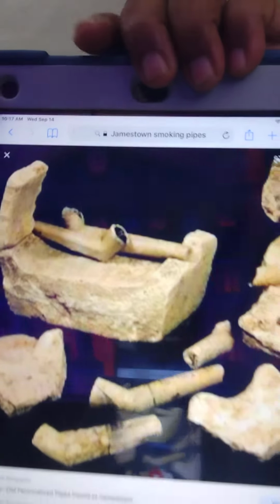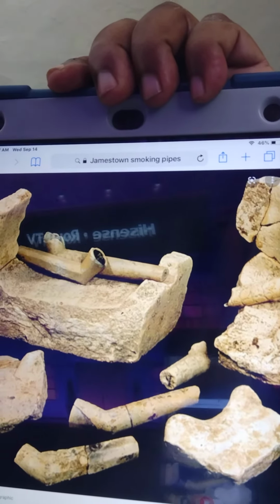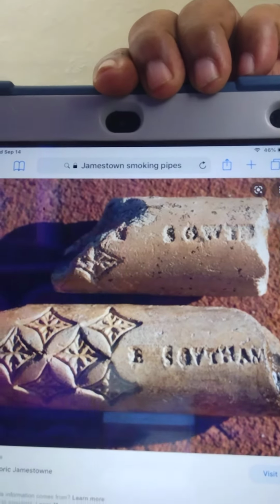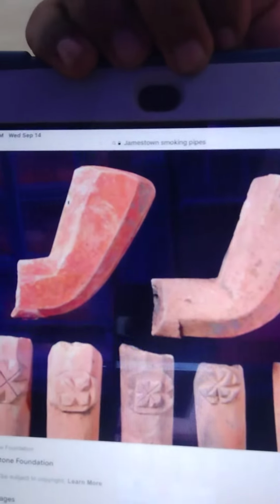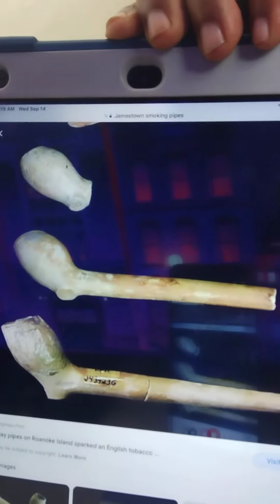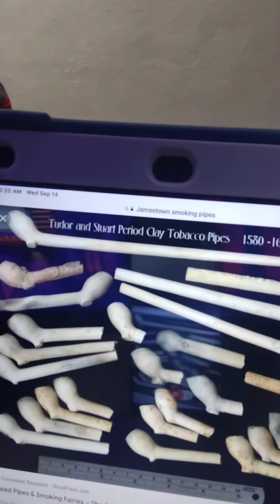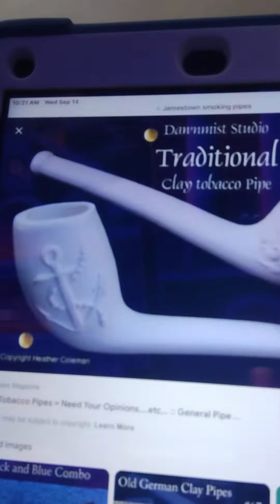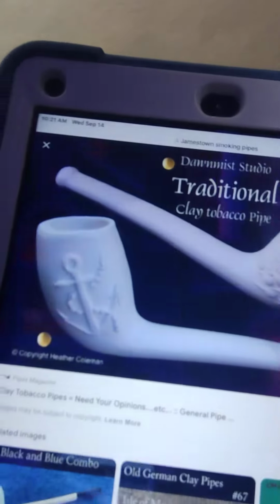A History of clay pipes from Jamestown.virgina